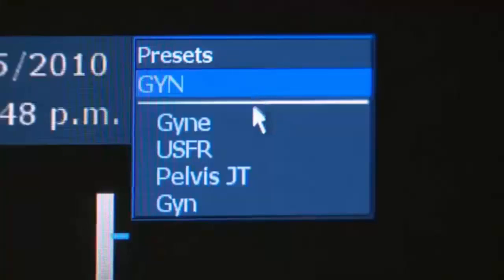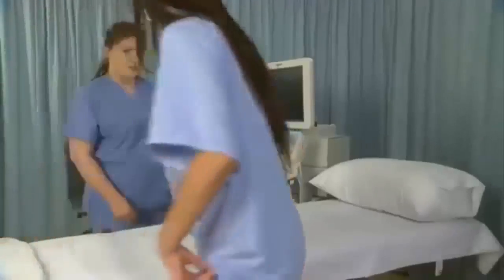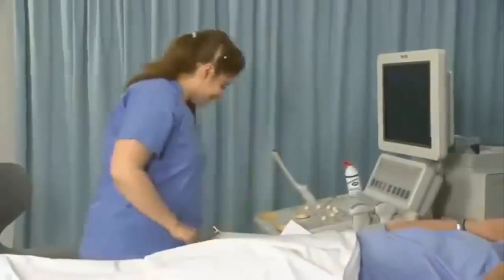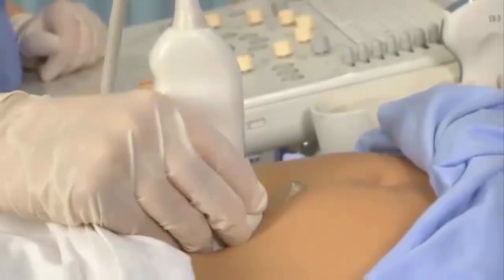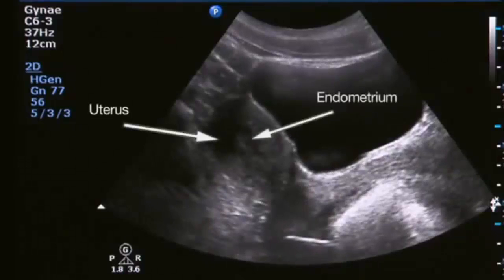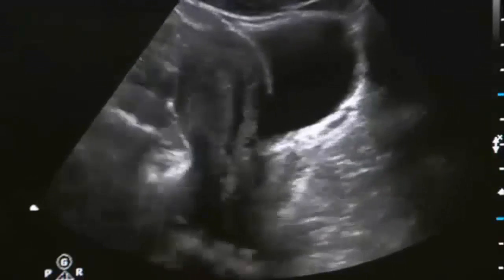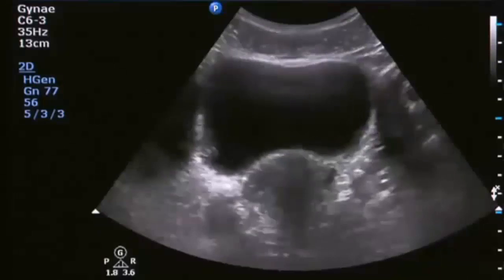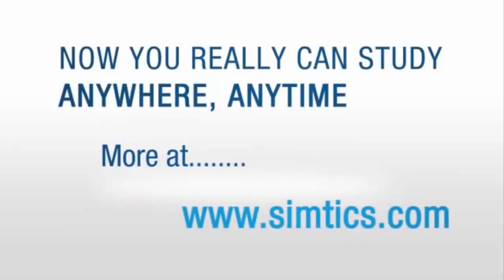Video Proses USG Kandungan